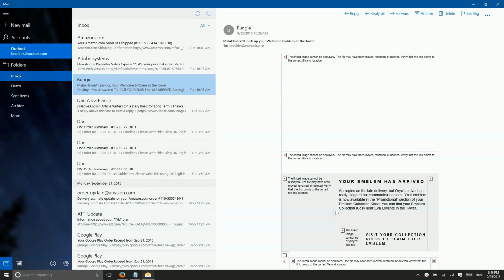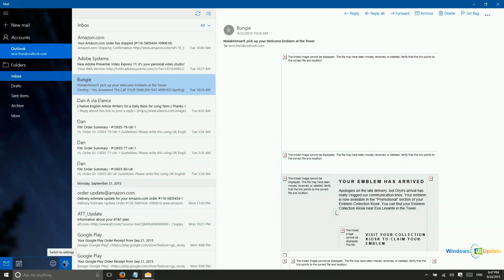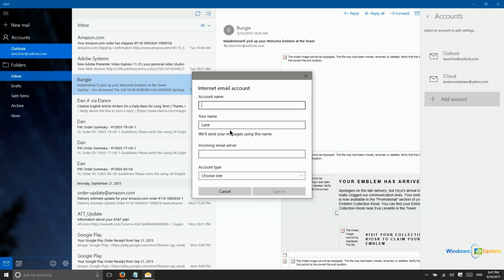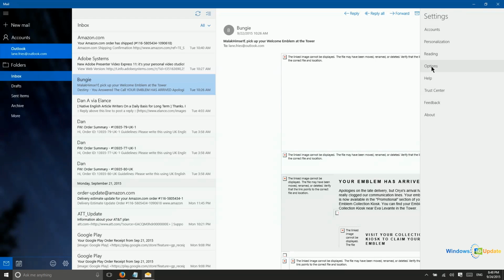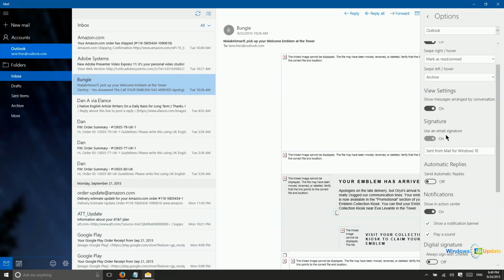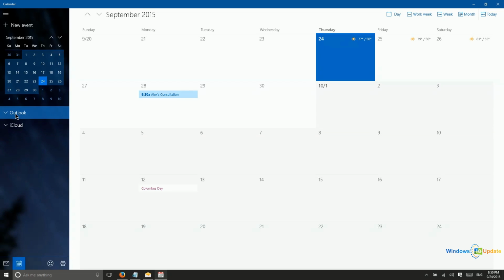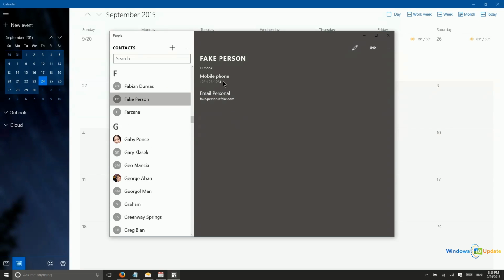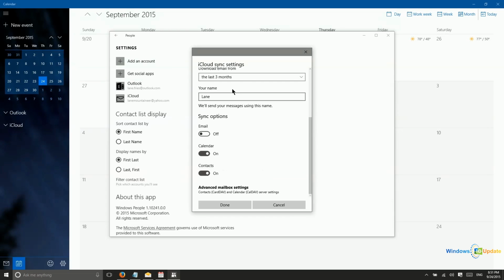Windows 10 Training - Working With Mail, People, and Calendar 1